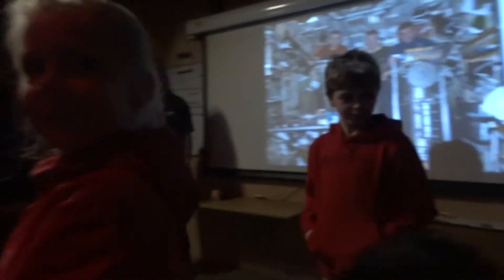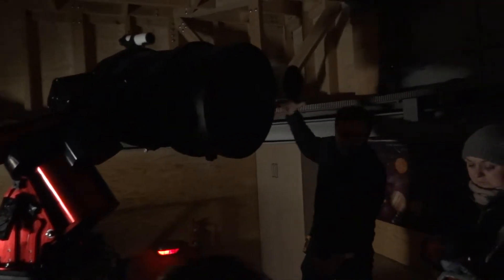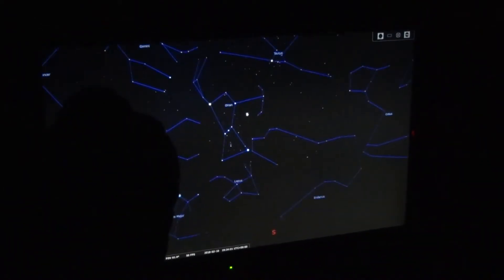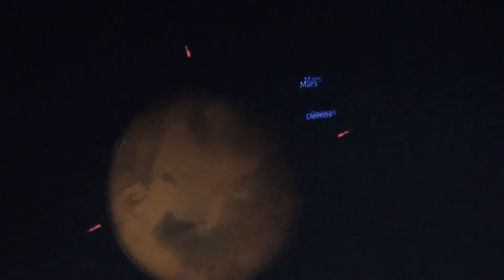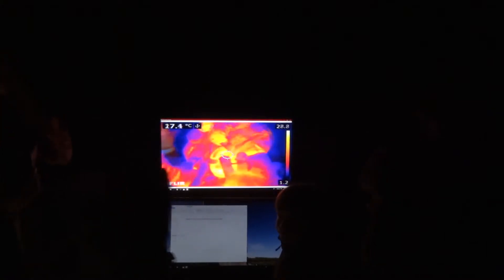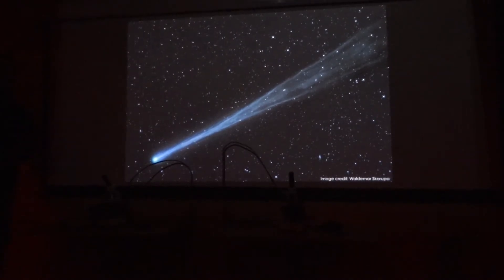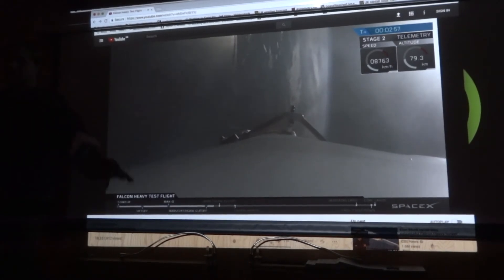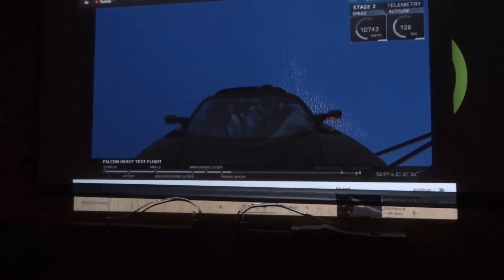Family Astronomy Events at Kielder Observatory with Tiger Tom and Wild Will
Family Astronomy at Kielder Observatory with Tiger Tom and Wild Will

In February we visited Kielder Observatory for one of their fantastic Family Astronomy events. These 1.5-hour sessions include a mixture of short entertaining talks, telescope tours, demonstrations, and stargazing when it is possible under clear skies. Unfortunately during our visit it was overcast so no chance of stargazing, despite this we had a fantastic time! This was our second visit and we'd love to do it again.

Recent Videos

Fans of Tiger Tom and Wild Will